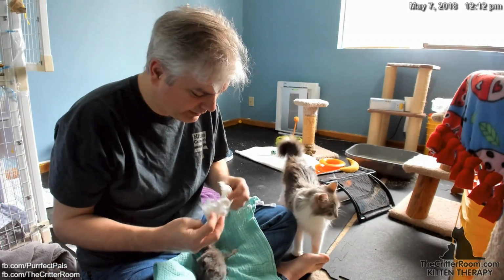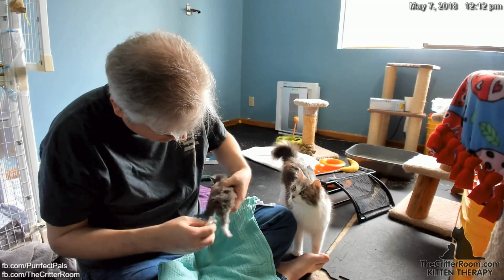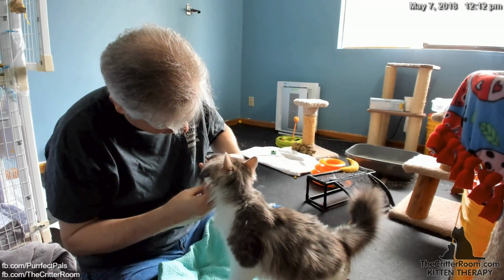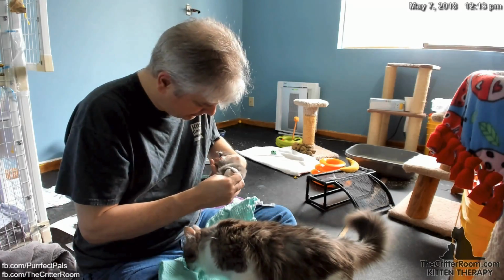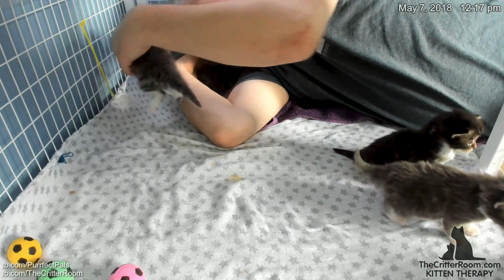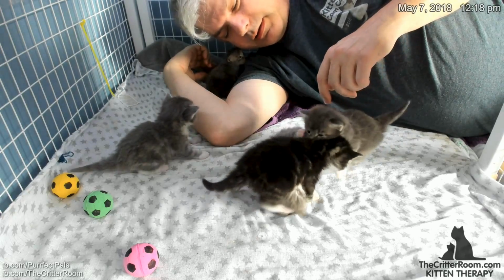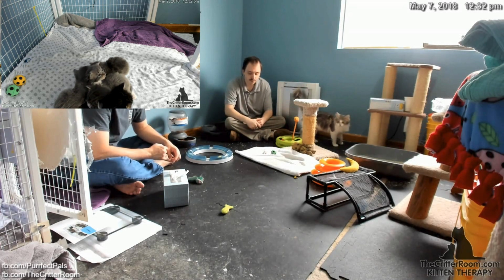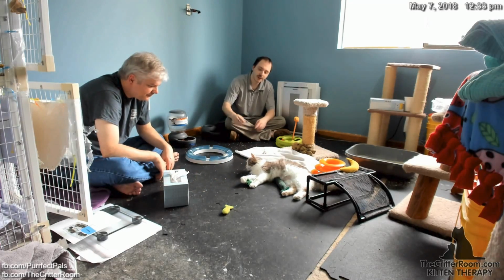Guardian Kittens - Breakfast 2018-05-07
Breakfast for Amber, who's more than ready to engage her ear pumps and guzzle down as much as she can.  Then into the kennel for cuddles until Chris comes in to pet mama, so she evacuates the kennel and leaves the kittens to nap.

Mama Gamora and her five little Infinity Kittens were born in the evening on April 14th.  John was going to do a gemstone theme for his 60th litter, but mama came named Gamora, so the babies are named for stones resembling the Infinity Stones in Guardians of the Galaxy.  The darkest one is Jasper (boy), the "wee one" is Amber (girl, one sharp white stripe on her nose), and the three middle grey ones are Topaz (boy, white muzzle), Kyanite (girl, white "crown" on nose - pointed white middle bit), and Alexandrite (boy, brown grey face with straight white stripes on nose).  Identification Pictures Mama Gamora is estimated to be about a year old.